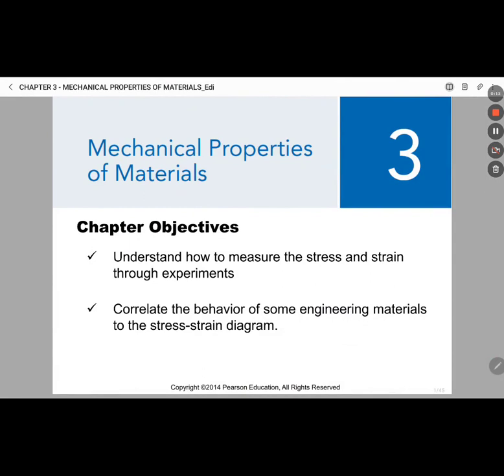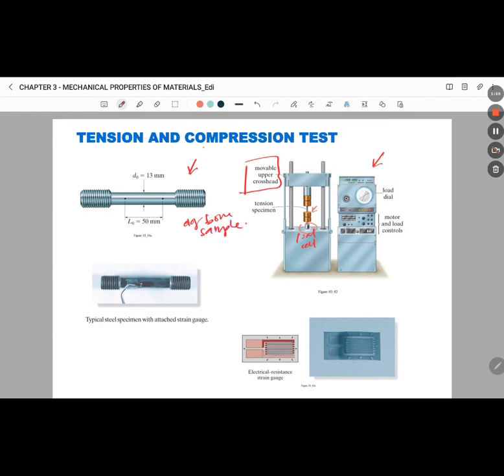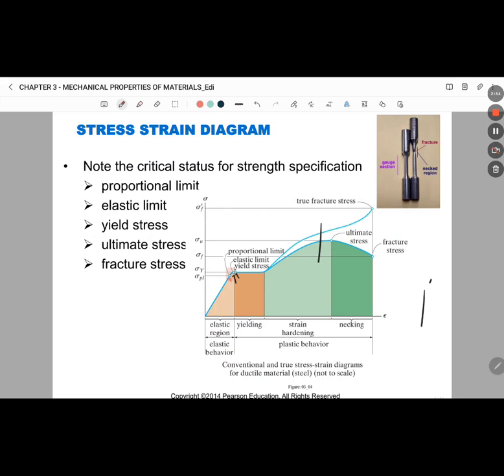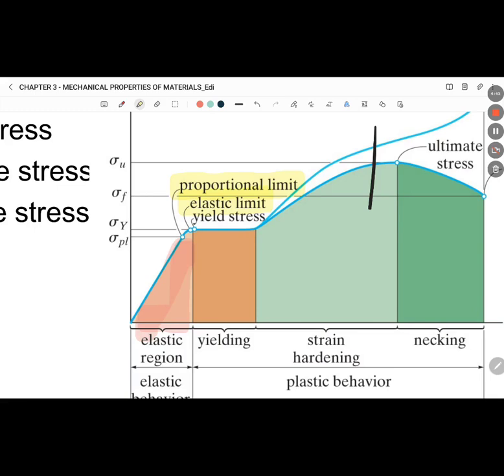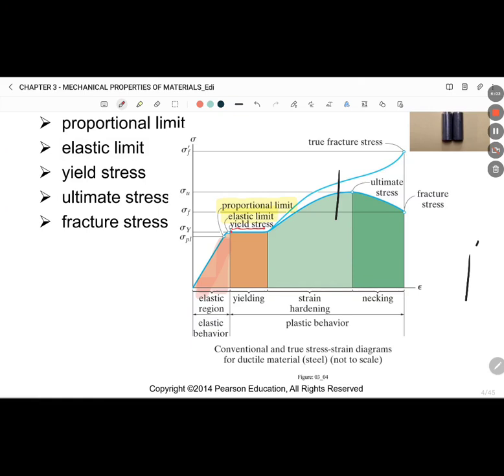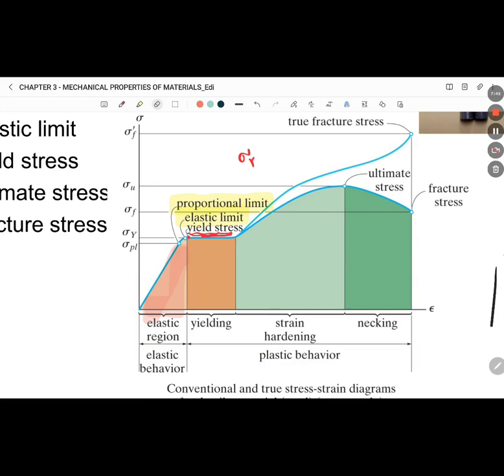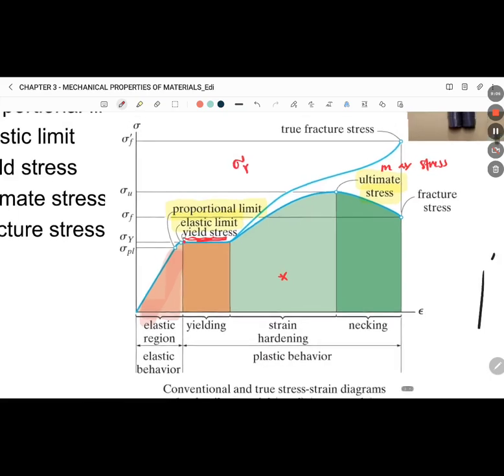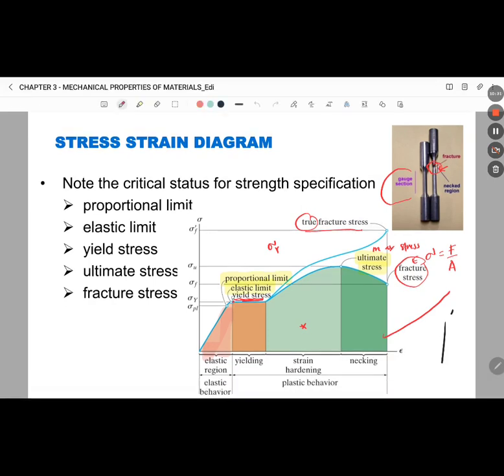Mechanical Properties of Materials -Part 1